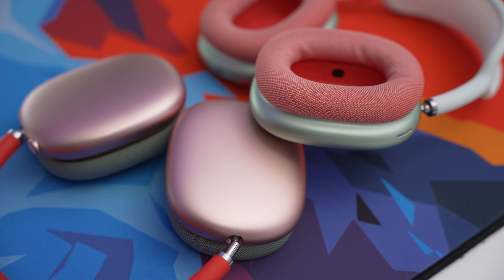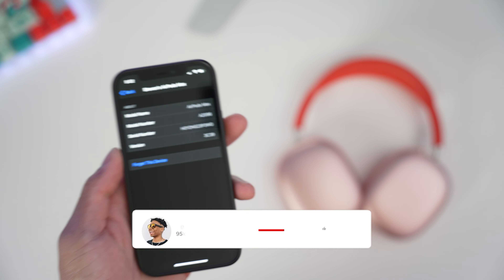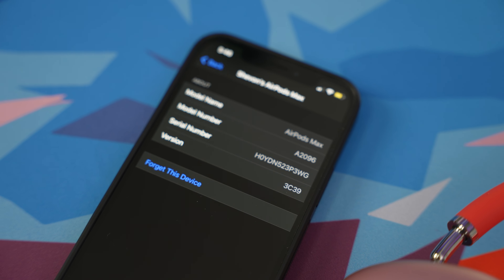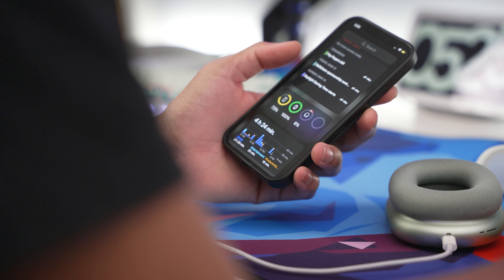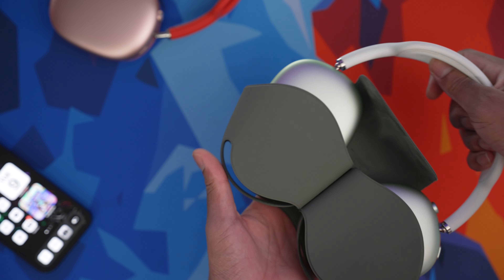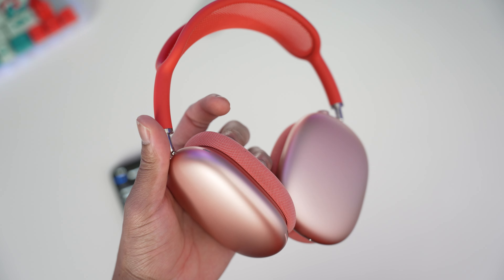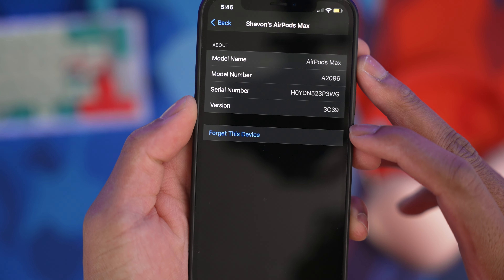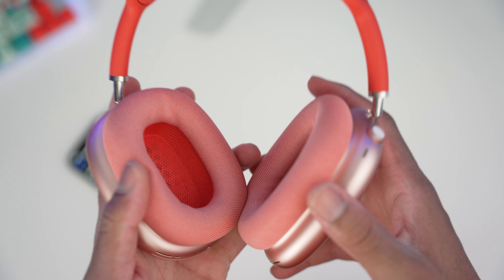How To Update AirPods Max Firmware To 3C39 - (New Bug Fixes)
Today Apple has released a new firmware update for the premium AirPods Max. The 3C39 is the second firmware update for AirPods Max since its release in December last year. And in this video, I will show you how its done.